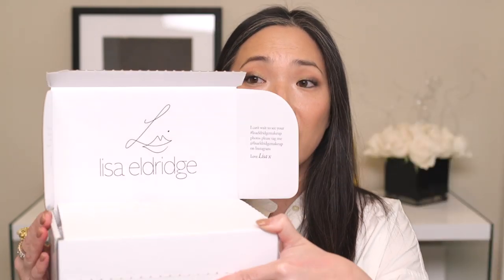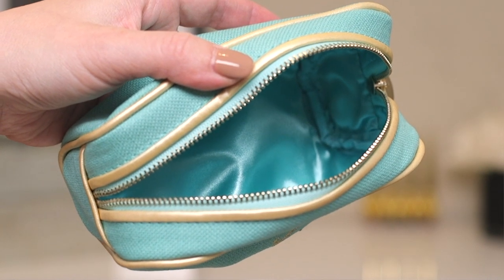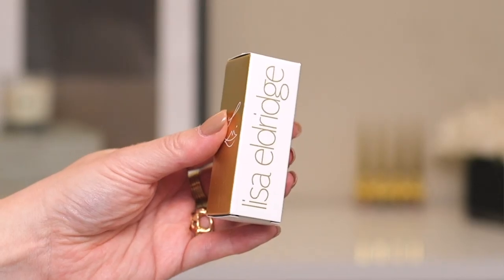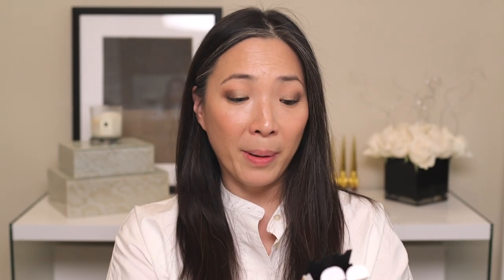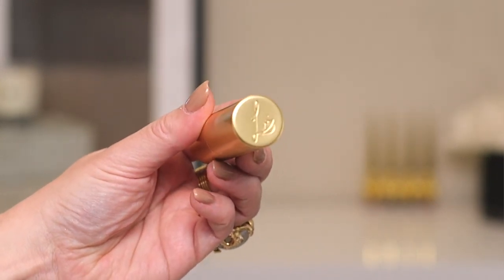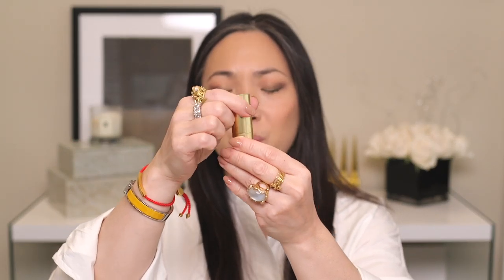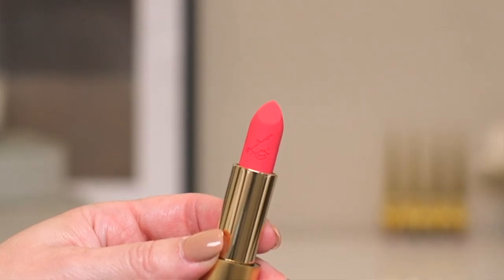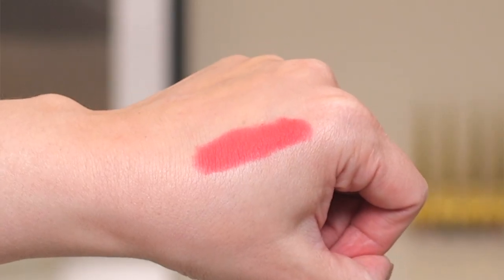LISA ELDRIDGE - NEW Summer Pinks Lipstick Collection 2019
Thanks so much for tuning into today’s video - LISA ELDRIDGE - NEW Summer Pinks Lipstick Collection 2019. Hope you enjoy! xoxo

⚡Lipsticks currently sold out.

Timestamps:
Luxuriously Lucent Finish
4:02 - Go Lightly
5:16 - Love Of My Life
Insanely Saturated Finish
7:03 - Rainbow Spill
9:56 - Skyscraper Rose

Nail polish: Gelixir in 116

Mailing address:
Michele Wang
10620 Southern Highlands Pkwy
Suite 110-20

Facts about me, for reference:
Age: 45
Skin Type: Dry/Sensitive - eczema prone, but occasionally combo
Skin Tone: Neutral (warmer in the t-zone; cooler on the cheeks)